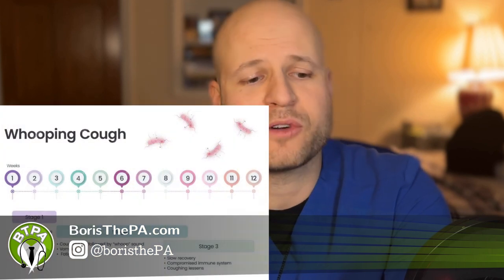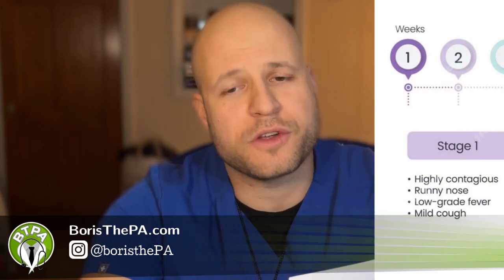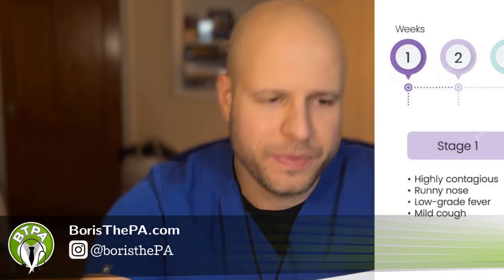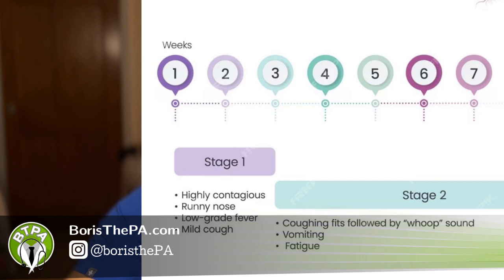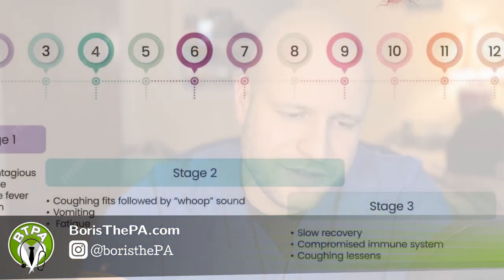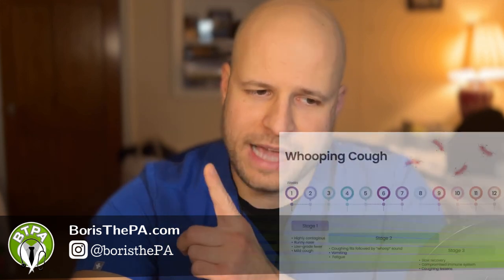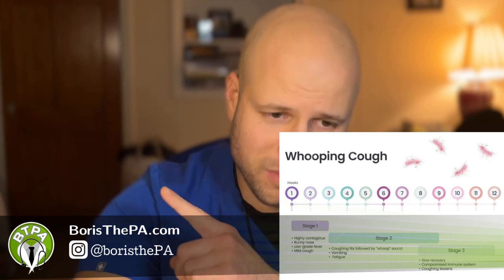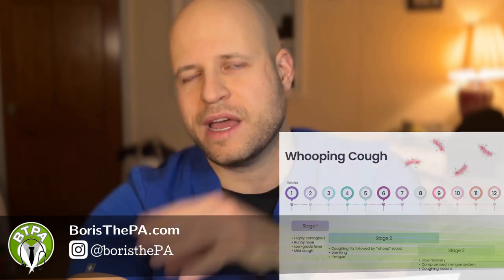PANCE Review 30 Day Series - Day 17